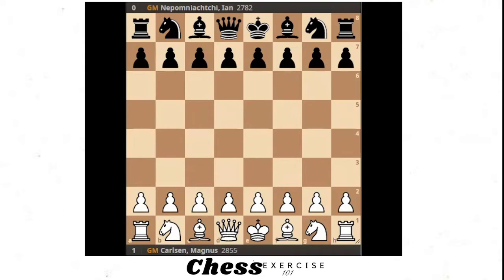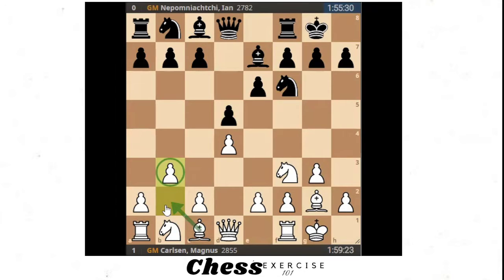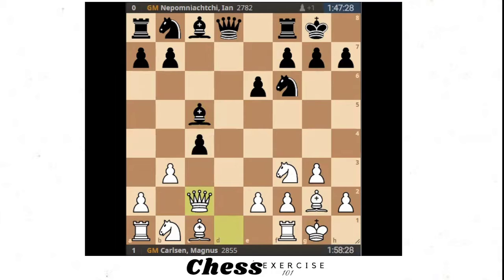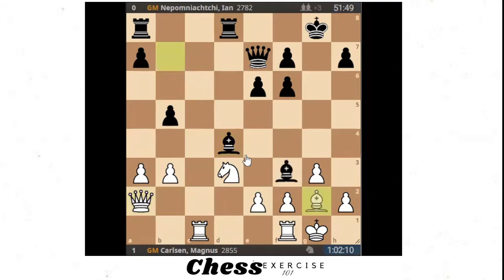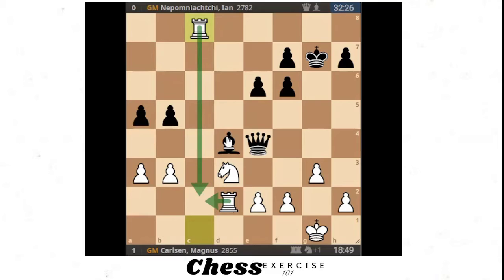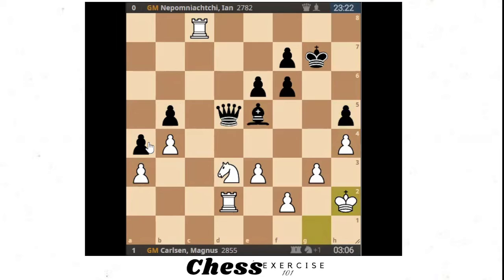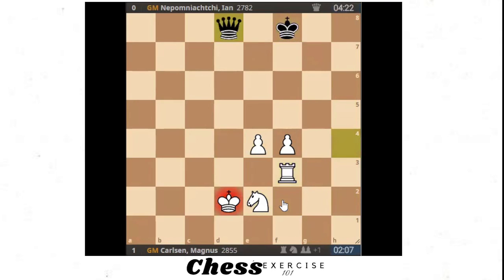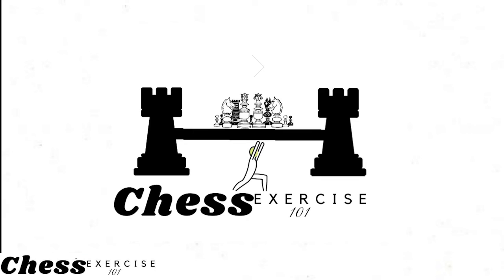Magnus - Nepo | World Chess Championship Game 6 | Amazing Fight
Magnus Carlsen and Nepomniachtchi made history by playing the longest game in the history of world chess championship match. This game contained everything from: Weird Chess opening, time trouble, long defence and the perfect grind. Queens Pawn (1.d4 ) was the order of the game. The Catalan variation is proving difficult.